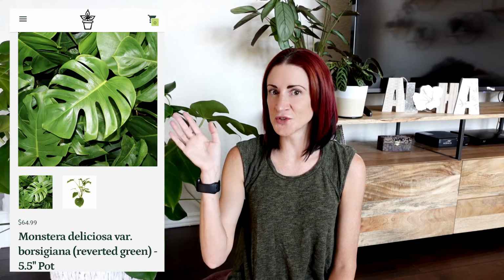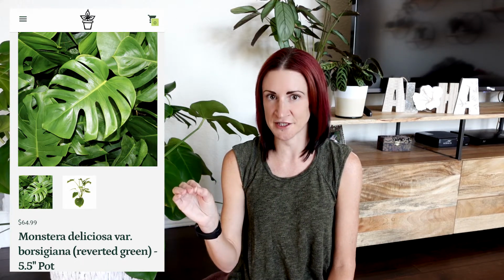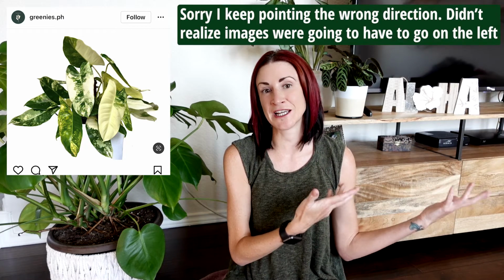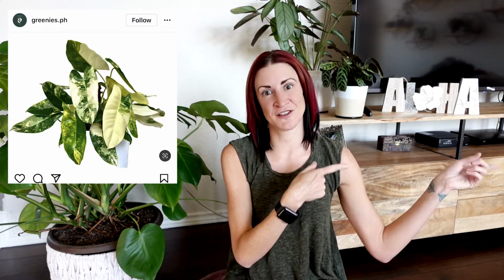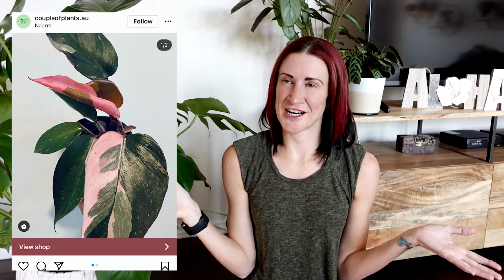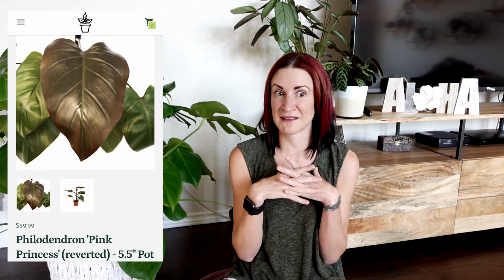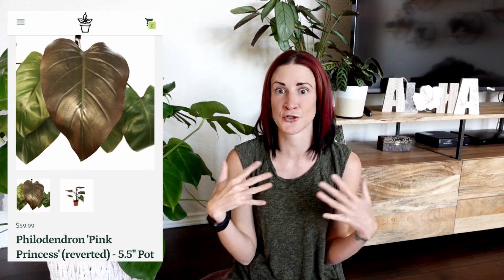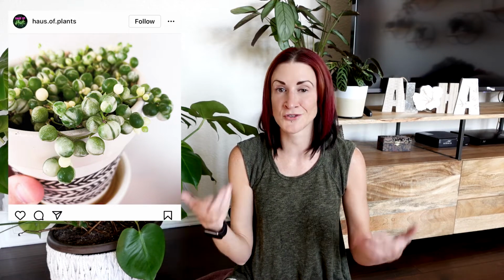20 Unstable Variegated Plants | Houseplant Variegation That Reverts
Aloha! Join me as I guide you through 20 of the most popular and highly coveted unstable variegated plants on the market today. All of these plants feature chimeric variegation which is a type of houseplant variegation that reverts over time, leaving you with the original unvariegated form of the plant. And the variegation in these particular plants is some of the most unstable on the market, so I want to make sure you know what you're getting into before shelling out a lot of money on these plants.

TIMESTAMPS:
0:00 Intro
1:05 Unstable variegated Monstera
1:12 Variegated Monstera albo
2:10 Variegated Monstera aurea
2:58 Variegated Monstera peru
3:32 Variegated Monstera adansonii
3:52 Unstable variegated Philodendron
4:02 Variegated Philodendron burle marx
5:05 Variegated Philodendron Florida beauty
6:08 Variegated Philodendron billietiae
6:29 Philodendron white wizard and Philodendron white knight
7:15 Philodendron pink princess
9:13 Unstable variegated Alocasia
9:57 Variegated Alocasia zebrina
10:01 Variegated Alocasia dragon scale
10:07 Variegated Alocasia frydek
10:37 Variegated Spathiphyllum Picasso aka Variegated peace lily
11:20 Variegated String of pearls aka Variegated Sencio rowleyanus
12:10 Unstable variegated Hoyas
12:52 Variegated Hoya Kerrii
13:10 Variegated Hoya carnosa Krimson Queen and Krimson princess
13:26 Variegated Hoya australis Lisa

Send Mail To:
Drea Williams
3400 Coit Rd.